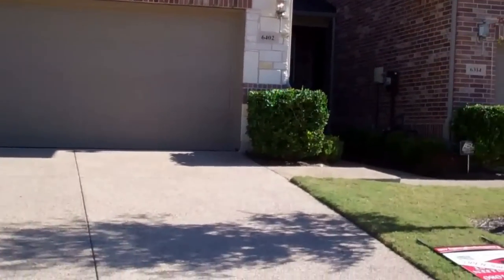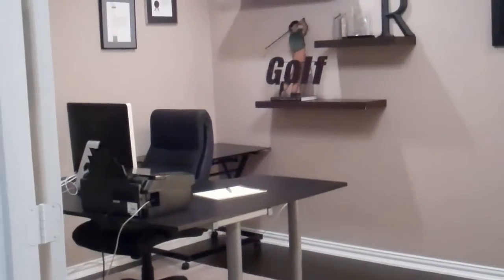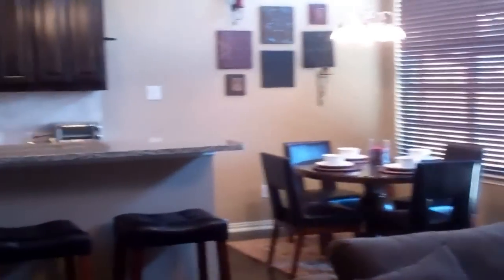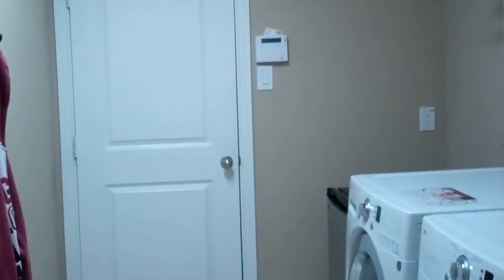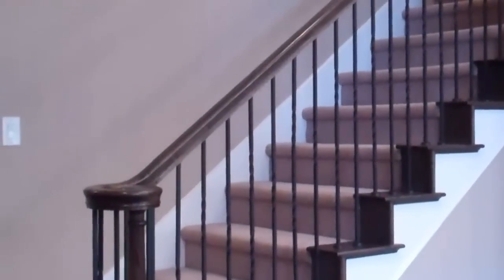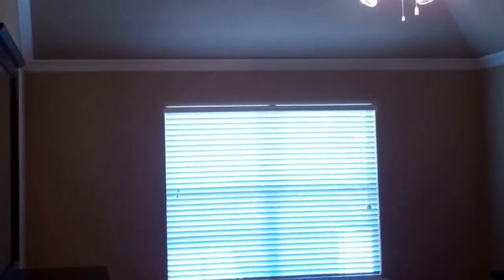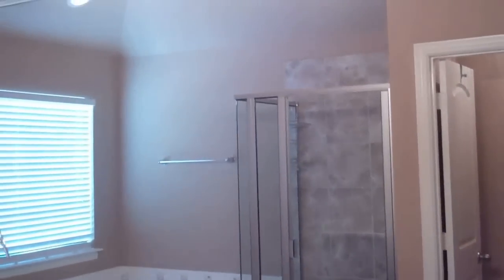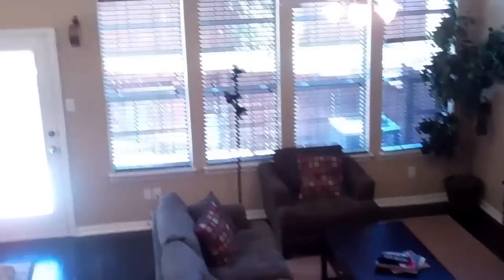POOF! IT'S GONE! 6402 Wildlife Trail, Garland w/ Colleen Frost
UNDER CONTRACT! The Colleen Frost Team listed this lovely home and brought the Buyer and we would love to do this for you too!  I am thankful for the Trust of both the buyer and seller to allow me to be the Intermediary!